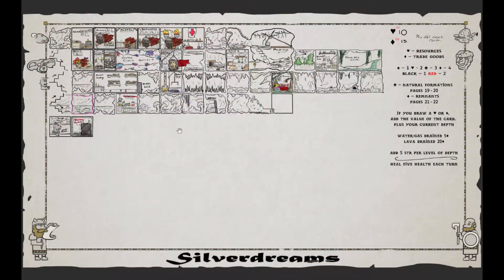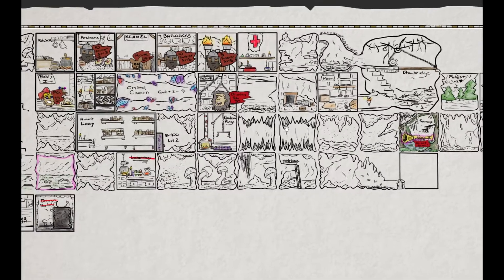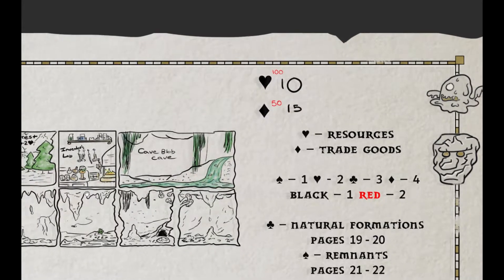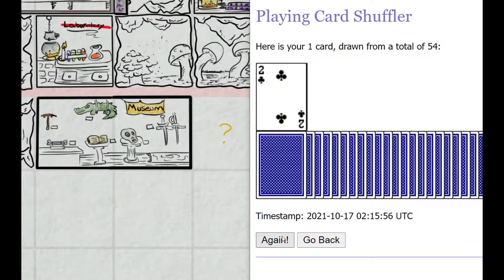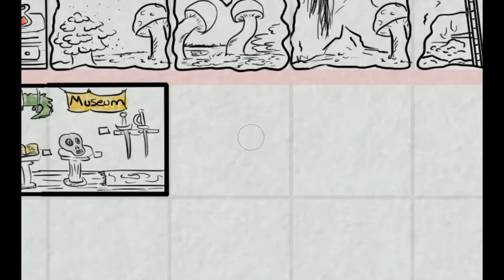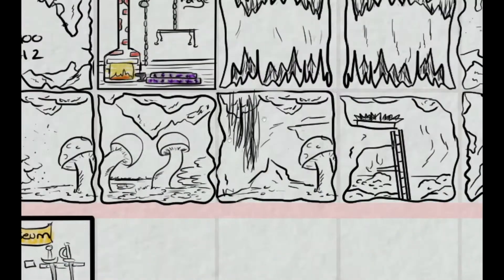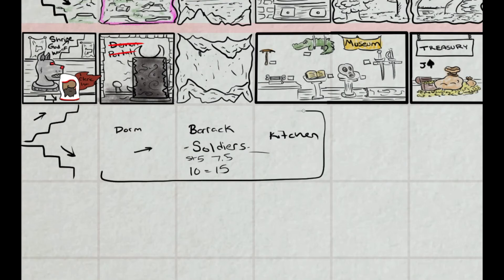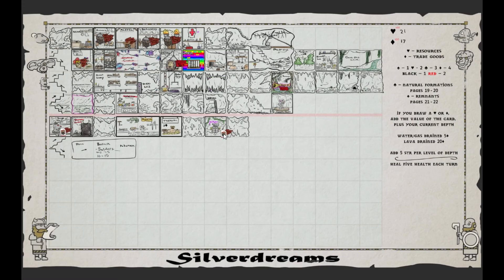Silverdreams 6 - DELVE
The worst thing possible happens! And.. what musical tunes echo throughout the dwarf fortress halls of Silverdreams? Join us clansdwarfs as we continue deeper into the mountain!